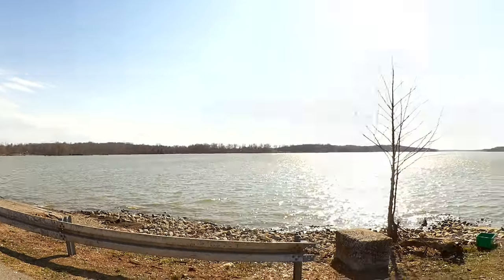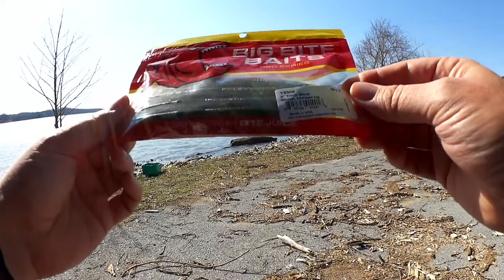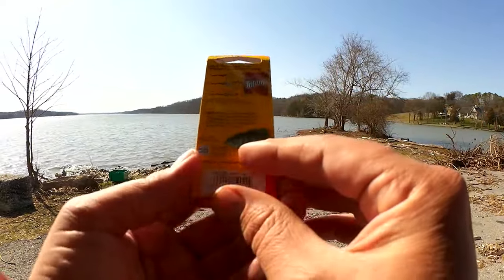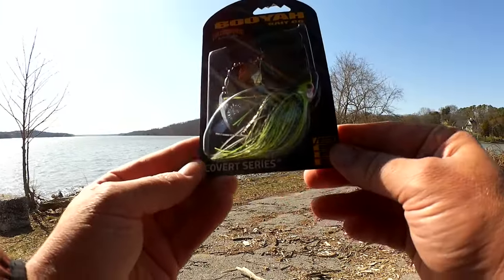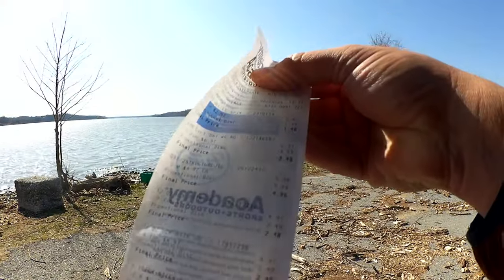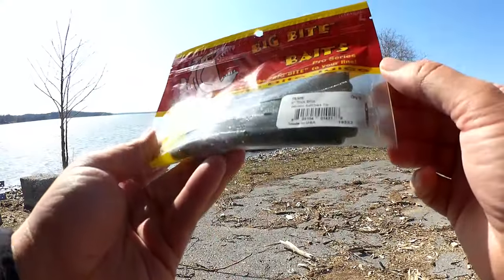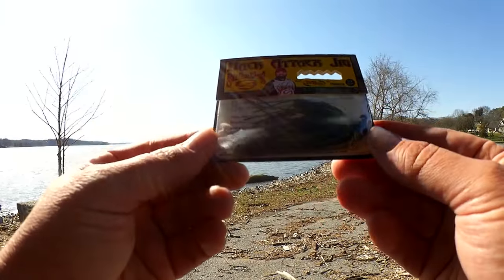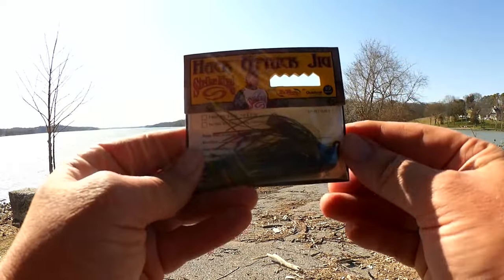Clearance Fishing Lures from Academy Sports! How Many Lures For $25?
Lets check out some clearance fishing lures from Academy Sports and Outdoors! How many lures can I get for $25? Quite a few actually. I picked up two packs of Big Bite Baits plastic worms, as well as a pack of creature baits. I found a Booyah Spinnerbait, and a couple of casting spoons. I even found 4 Strike King Jigs and a Beetle Spin, all for under $25! Time is running out on clearance fishing tackle as they make room for the upcoming season. If you have an Academy Sports near you, it might be a good time to look for clearance fishing lures.

Send mail to the show here:
Realistic Fishing

Awesome Patrons: Scott Hettel - Chue Lee - Clinodev - John David - Joshua Johnston - Gail Hayes - Jay B  - Jason Compton - Marlo C. - Nathaniel Reynolds - Michael and Susan Ziegler - B Turtle - Nicole Lydon - Shawn Grimes - Carlton Phelps